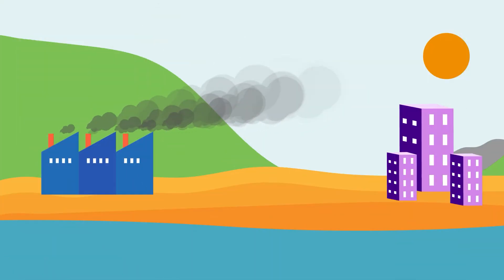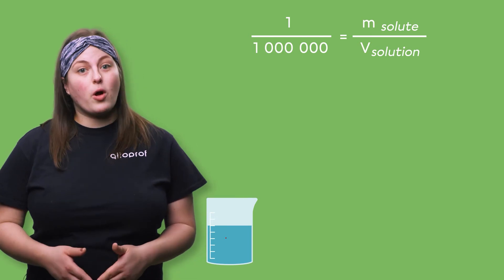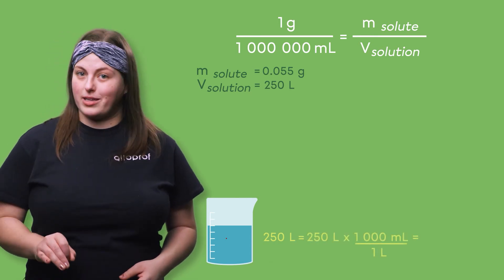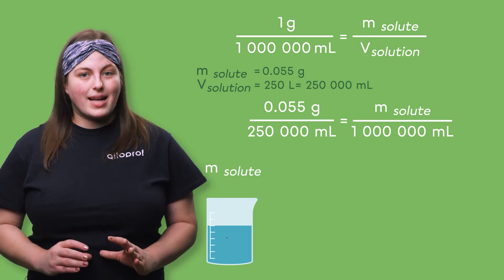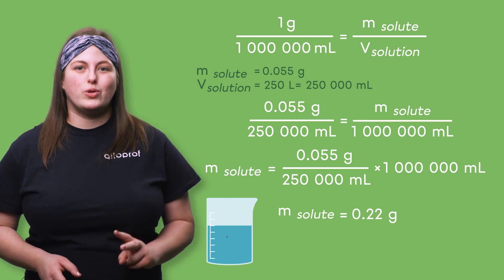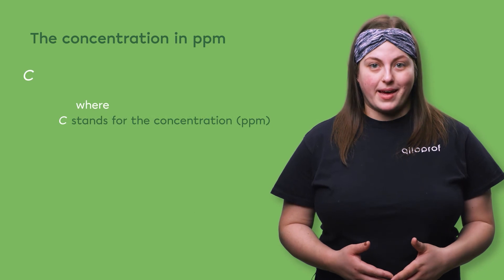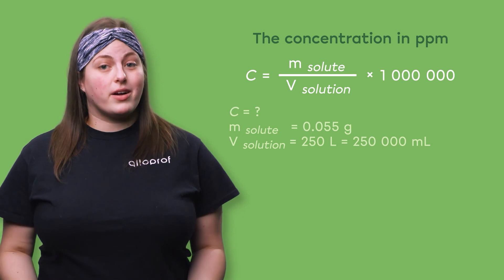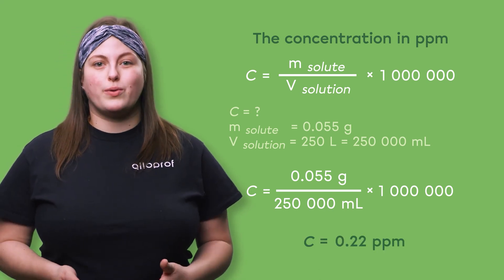PPM (parts per million) : Example 2 | Science and Technology | Alloprof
How do we calculate concentrations in PPM?

Katrine presents a toxicology problem where she has to find the concentration in PPM of water pollutants in water.

Timestamps:
0:38 Definition of parts per million
0:54 Solving the problem using cross multiplication
2:22 Solving the problem using the formula for calculating a concentration in PPM